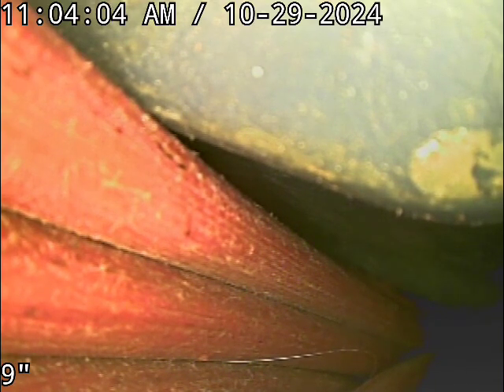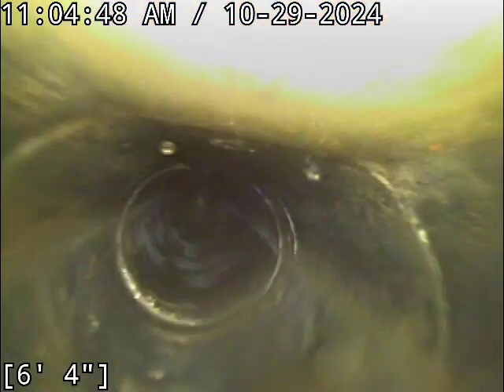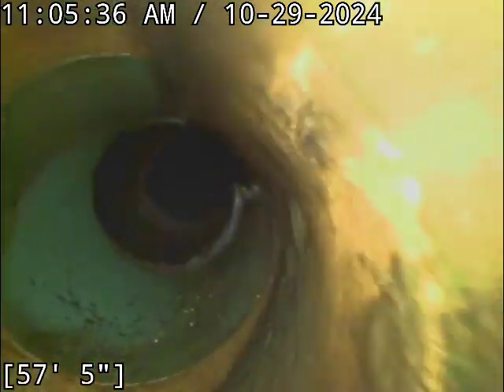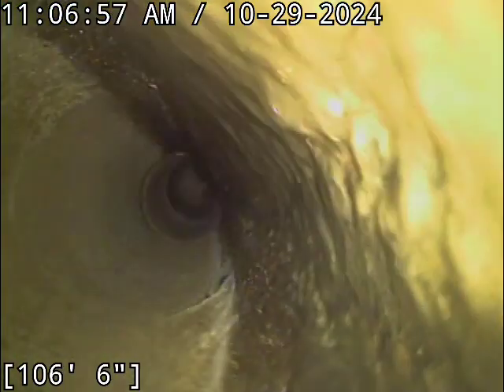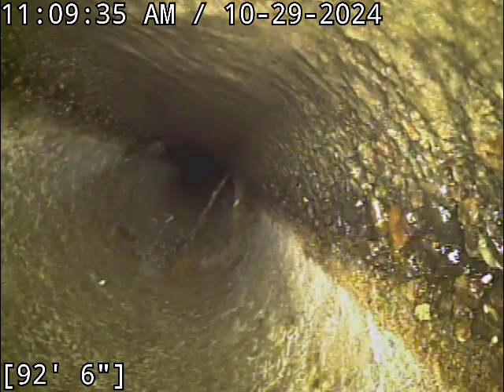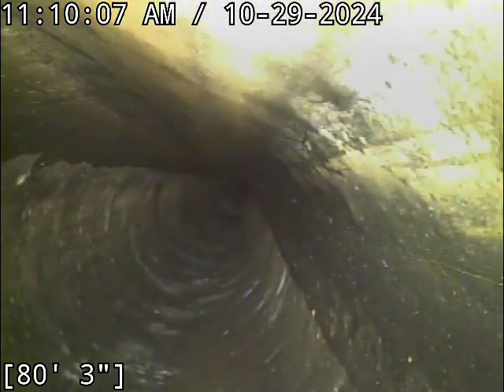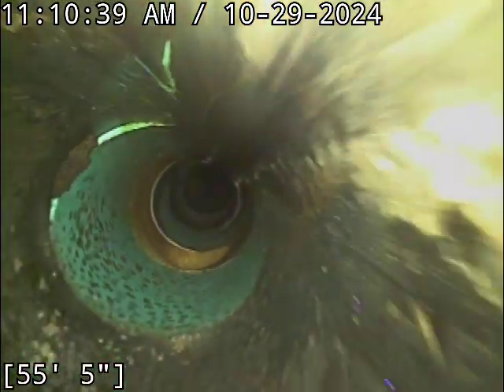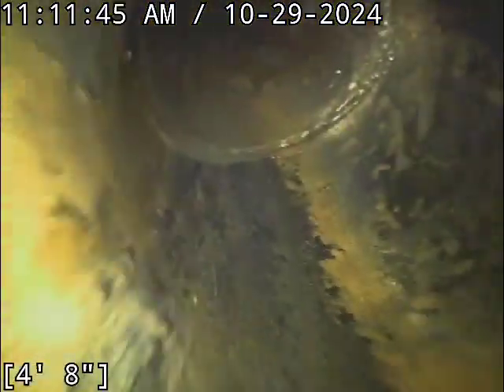October 30, 2024